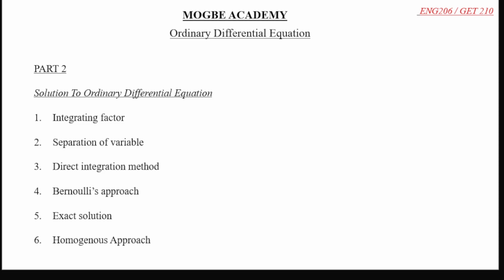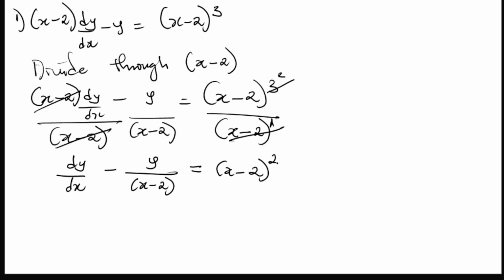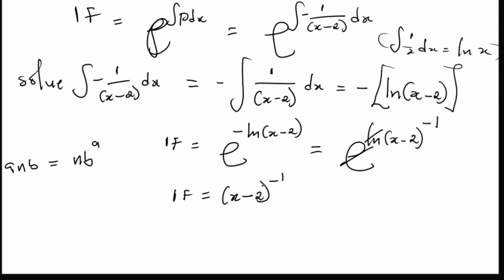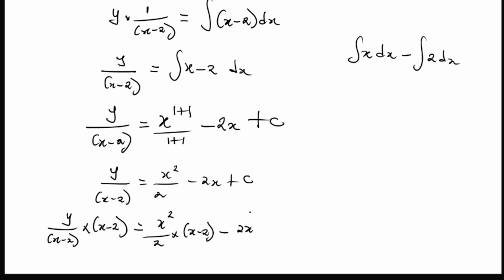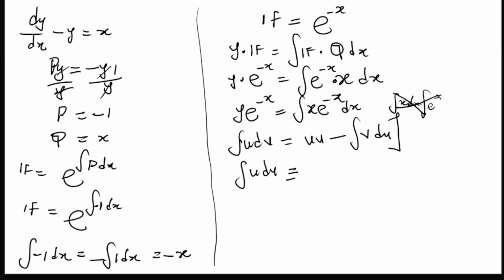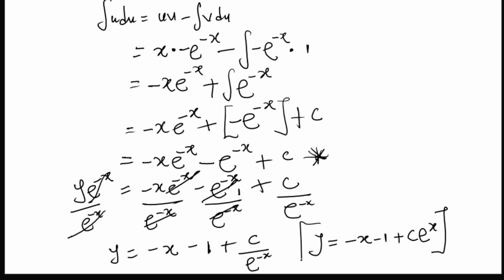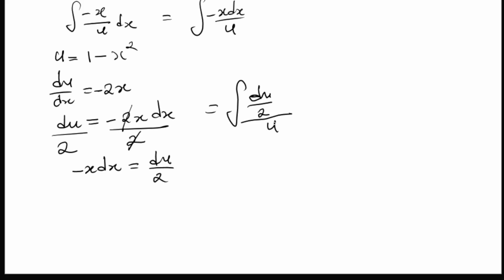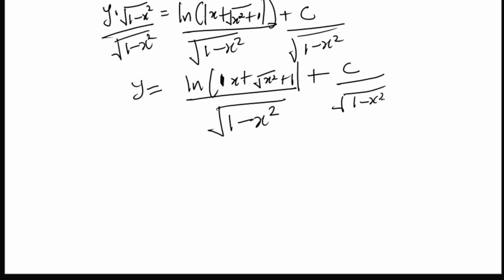Differential Equations Using the Integrating Factor Method | Step-by-Step Questions & Solutions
In this video, we solve Differential Equation practice questions using the Integrating Factor Method with clear, step-by-step explanations. If you’ve been finding first-order linear differential equations difficult, this lesson will simplify the process and help you understand the method from start to finish.

Throughout this tutorial, you’ll learn how to:

* Convert differential equations into standard linear form.
* Identify the values of P(x) and Q(x).
* Find the Integrating Factor (I.F.).
* Solve first-order linear differential equations confidently.
* Avoid common mistakes in engineering mathematics examinations.

This lesson is ideal for students offering:

* ENG 206 – Engineering Mathematics
* GET 210 – Engineering Mathematics
* Mechanical Engineering
* Civil Engineering
* Electrical & Electronic Engineering
* Chemical Engineering
* Petroleum Engineering
* Industrial Engineering
* Science and Technology programmes

Whether you’re preparing for tests, examinations, or simply strengthening your understanding of Engineering Mathematics, this tutorial will help you master the Integrating Factor Method with ease.